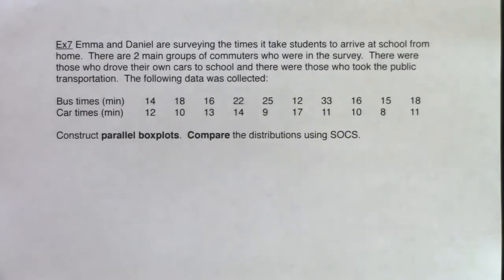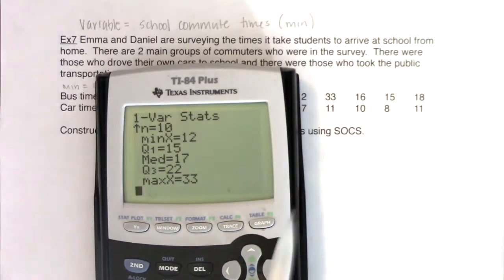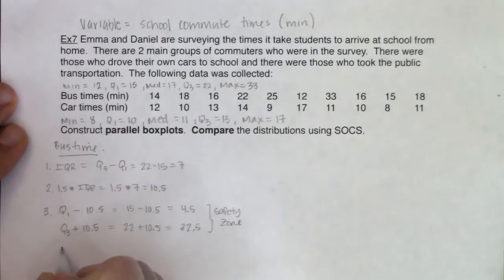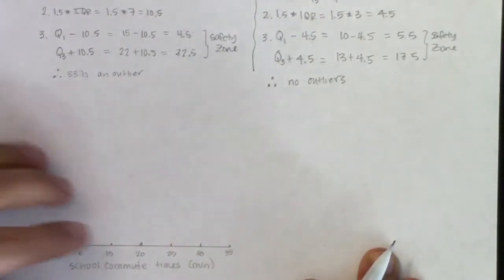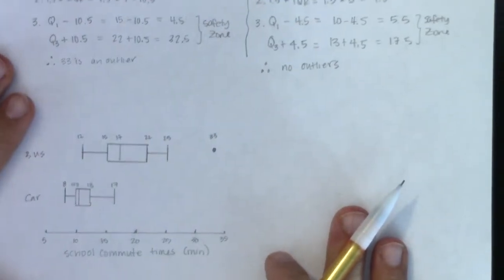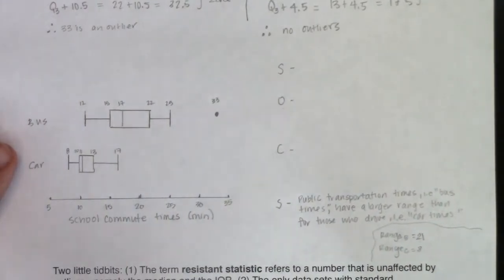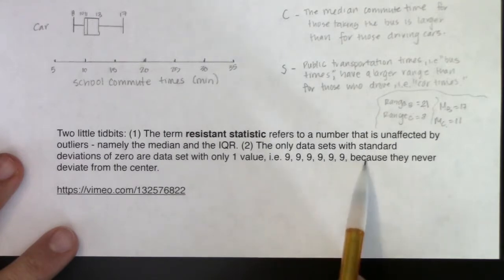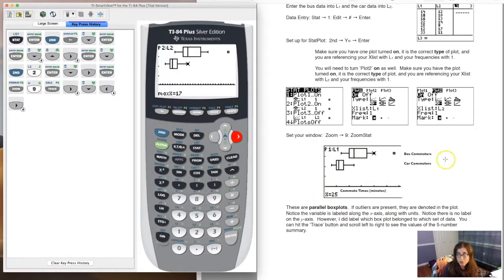Math 43 Chapter 2 Ex 7